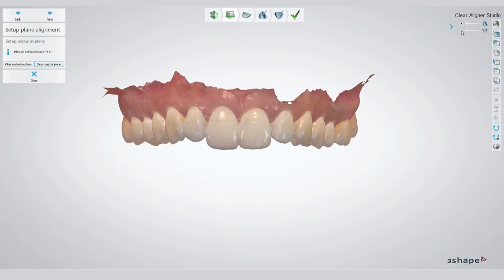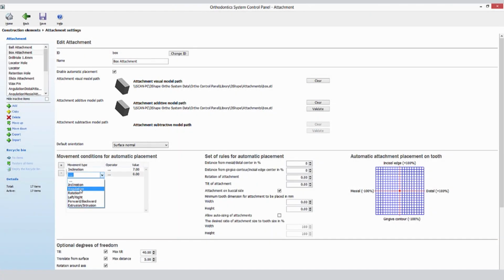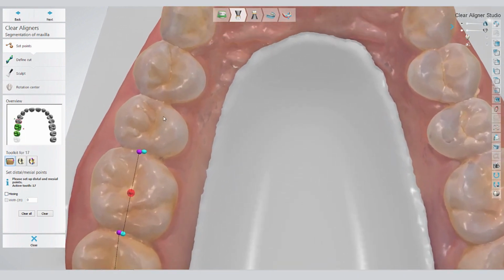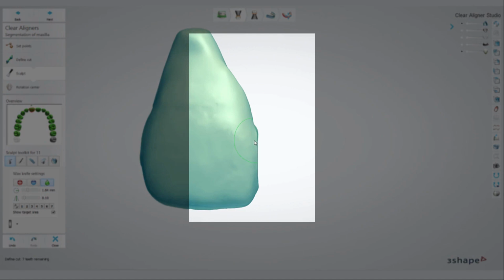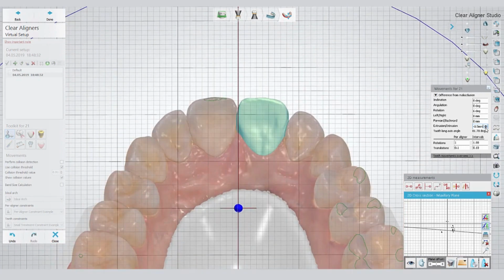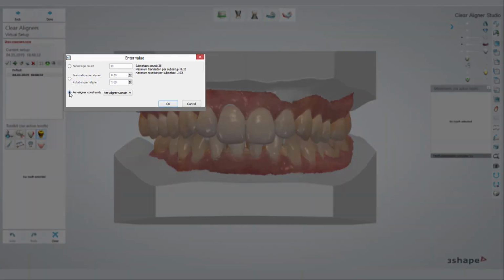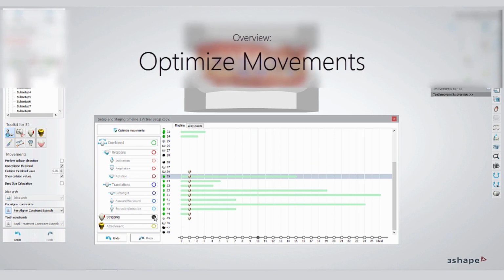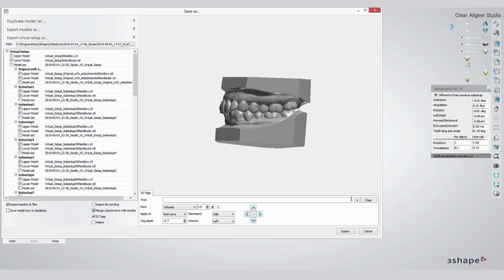3Shape Clear Aligner Studio Unveiled | Oblu Healthcare | Future Is Innovation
Welcome to Oblu Healthcare, your gateway to the latest in healthcare technology! 🌐 Today, join us in exploring the groundbreaking 3Shape Clear Aligner Studio – a game-changer in the world of orthodontics. 🦷✨

🔧 In this video, we dive deep into the transformative features of 3Shape Clear Aligner Studio:

✨ Custom Smile Design: Witness the power of personalized treatment with Clear Aligner Studio's ability to craft custom smile designs tailored to each patient's unique needs.
🌐 Digital Precision: Immerse yourself in the world of digital precision, as Clear Aligner Studio seamlessly integrates into digital workflows for enhanced treatment planning and execution.
💻 Efficient Case Management: Discover how Clear Aligner Studio streamlines case management, providing orthodontic professionals with intuitive tools for efficient and effective treatment.
📈 Treatment Visualization: Explore the visual side of treatment planning with Clear Aligner Studio, offering clinicians and patients a clear roadmap to achieving desired results.
🎓 Education and Training: Learn how Clear Aligner Studio contributes to continuous education, empowering orthodontic professionals to stay ahead in the ever-evolving field of clear aligner therapy.
🔗 If you're a dental professional looking to elevate your orthodontic practice or simply intrigued by the future of dental technology, this video is a must-watch guide to unlocking the full potential of 3Shape Clear Aligner Studio. 🚀

👍 Don't forget to hit the like button if you find this video informative, subscribe to Oblu Healthcare for more cutting-edge tech in healthcare, and ring the notification bell to stay updated on our latest releases. 🛎️ Let's embark on a journey of transformative smiles together!